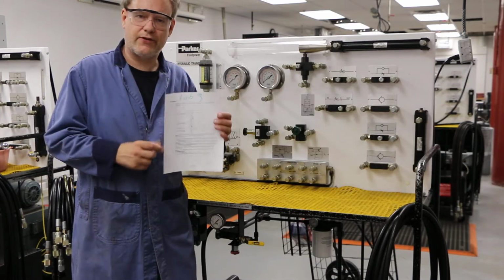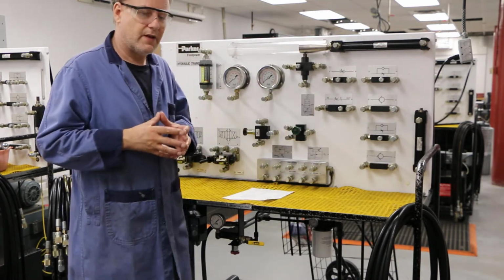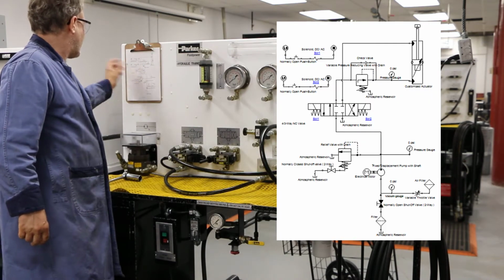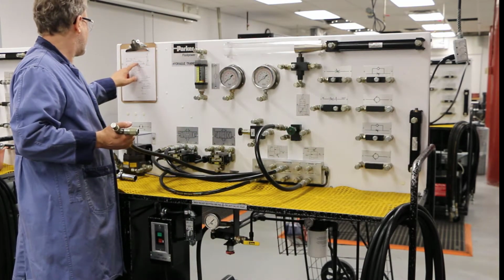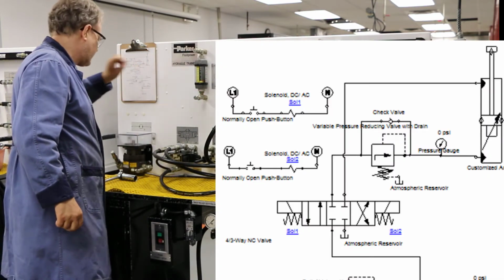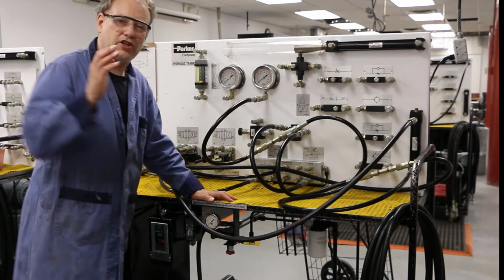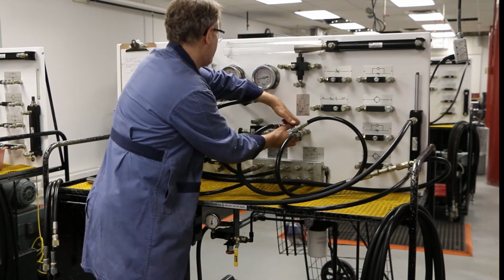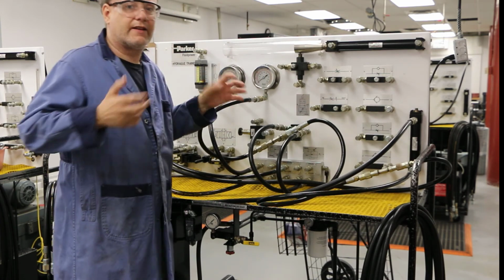Lab 3 Pressure Reducing